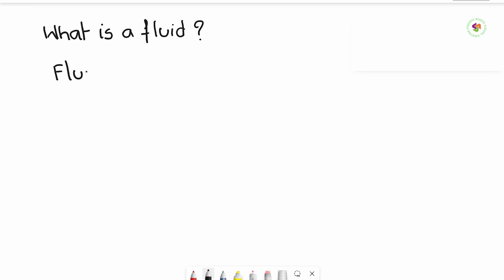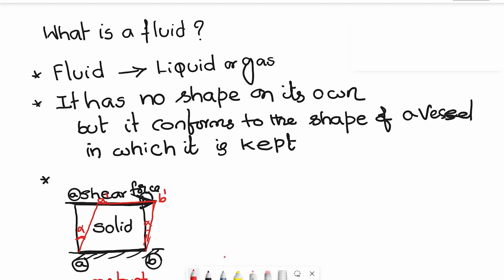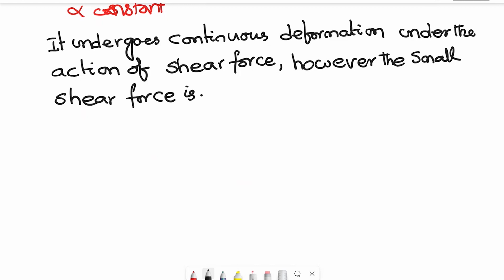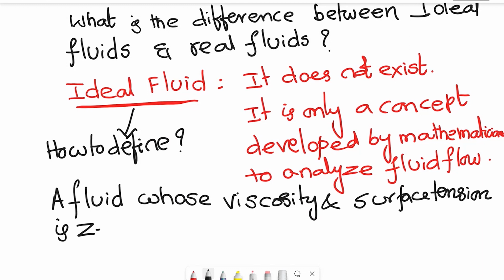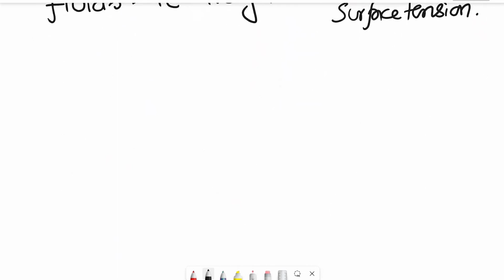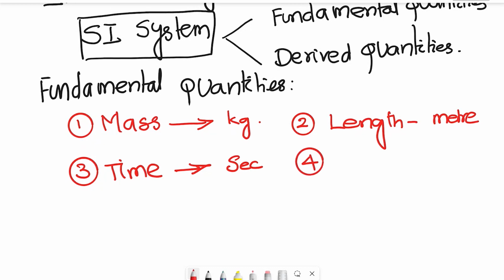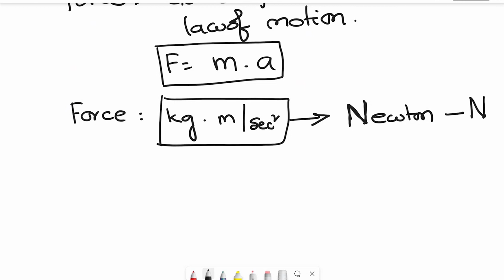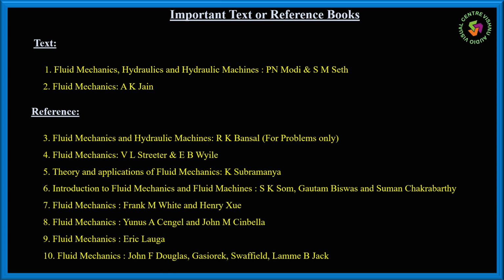Introduction to Fluid Mechanics